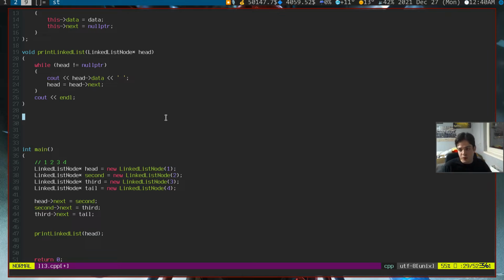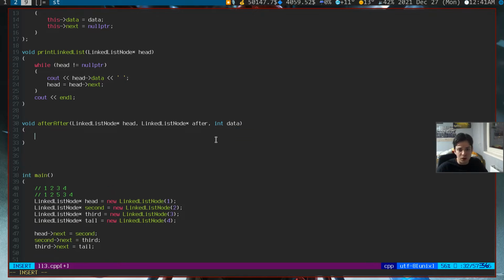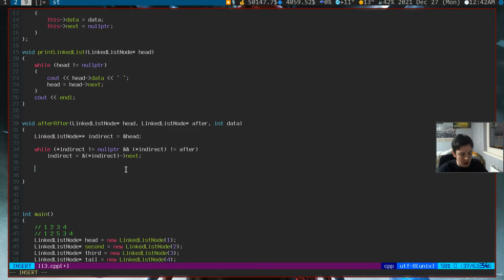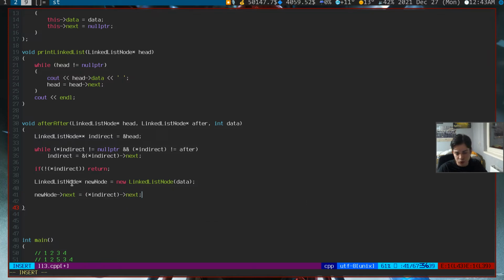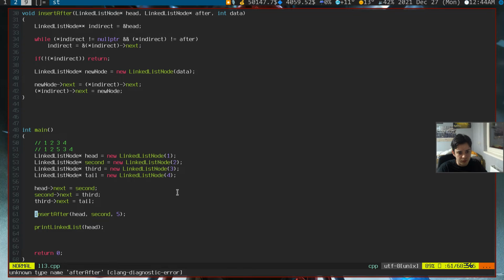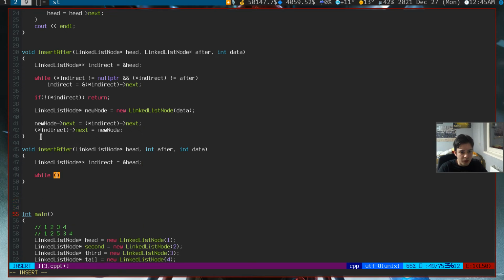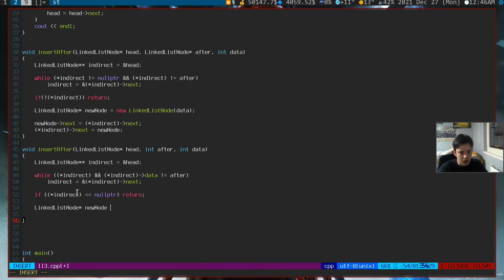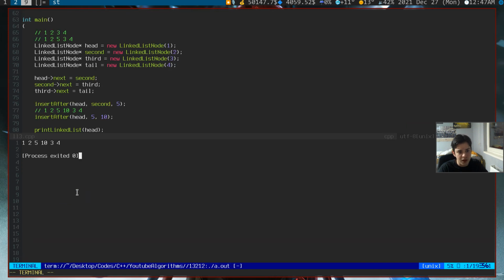In-Depth Linked List - C++ - 7 (Insert after operation)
Hey guys!

Linked list are strong data structures that are used in a lot of areas. In hackerrank and other websites, they teach only the basics of linked list, and the simplest implementations of linked lists. With this tutorial series, i am hoping to explain all different implementations of linked lists and how to write them elegantly like a senior developer.

Content:
How to append a new node after a given object or function
i) Insert after object
ii) Insert after with data (integer)